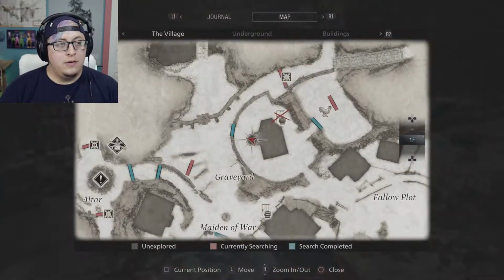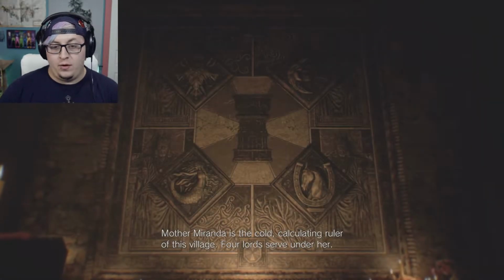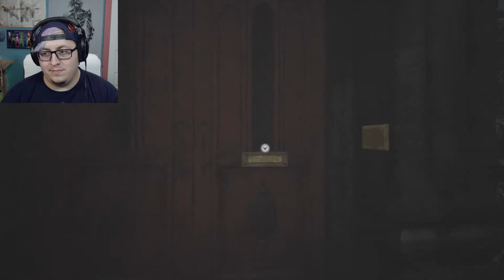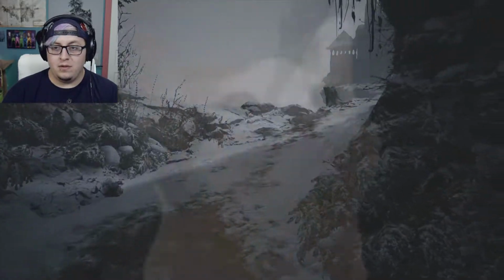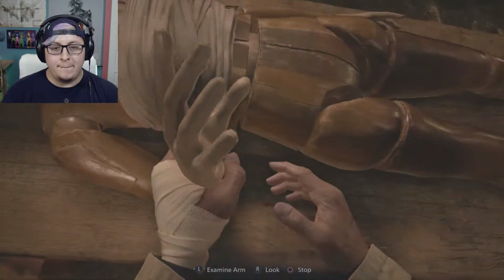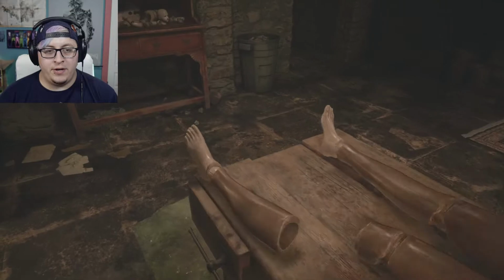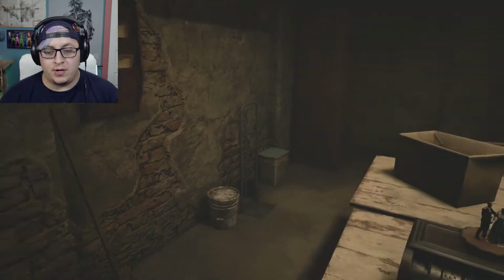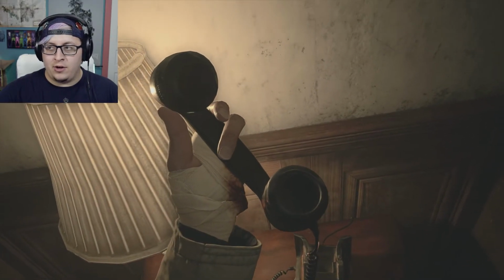GUESS WHAT?! IT'S BACK BABY!! - Resident Evil Village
After several months break, I'm back with this game and I've somehow avoided spoilers! My fears are realized in the terrifying doll house.

I played this live on Twitch, so make sure you're following me there so you can be part of the fun live! Twitch.tv/PossumGmr

If you're new here, Hi! I'm Possum and I like horror games.